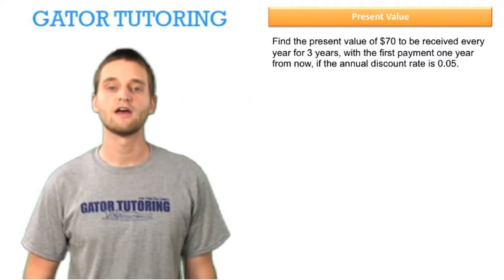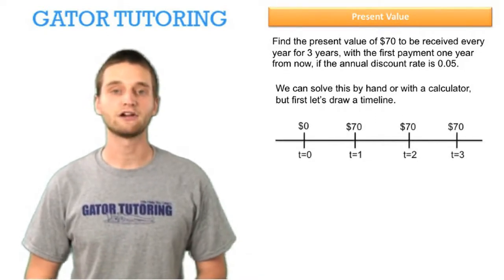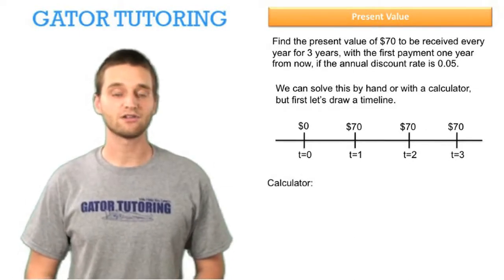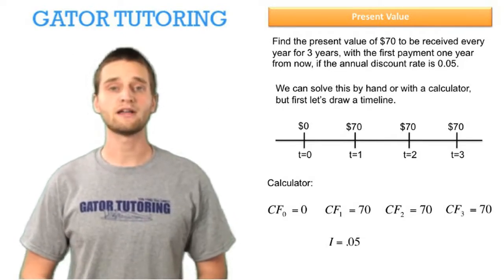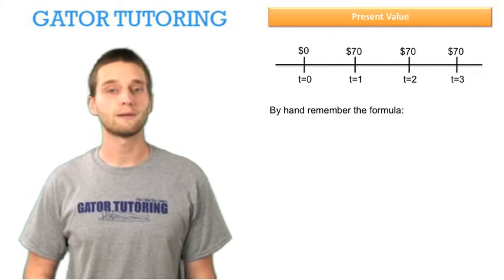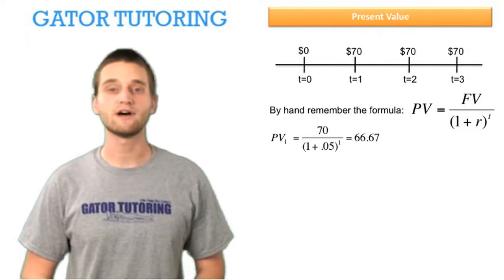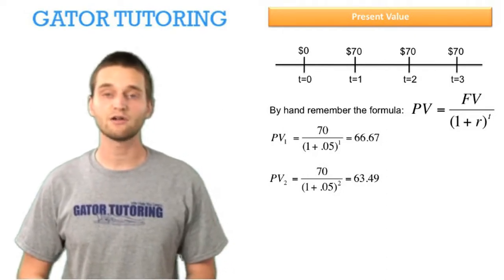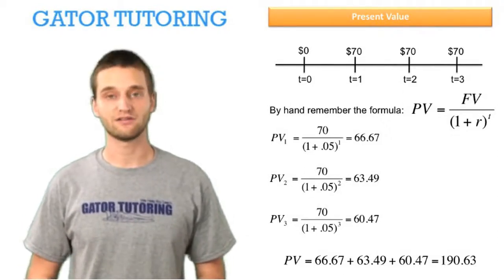Problem Set 1 Question 1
This question deals with present value.